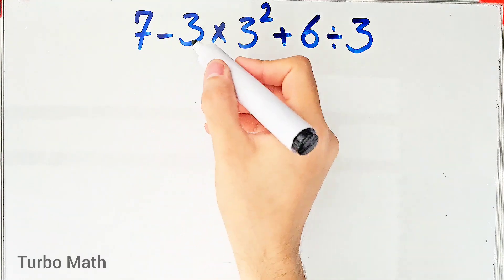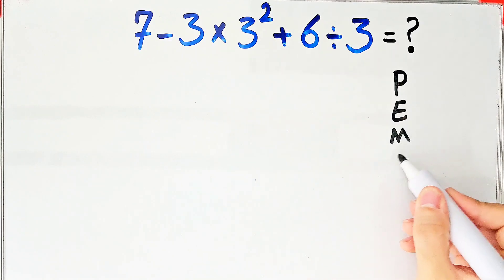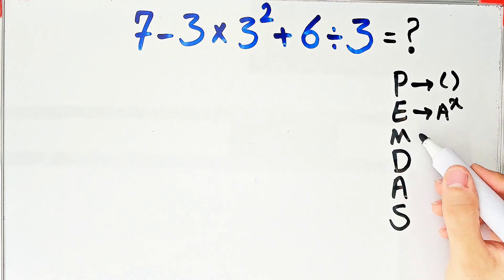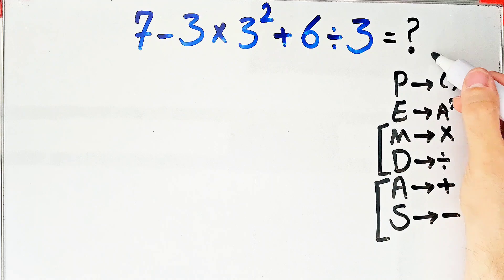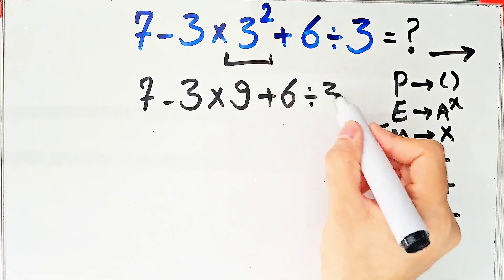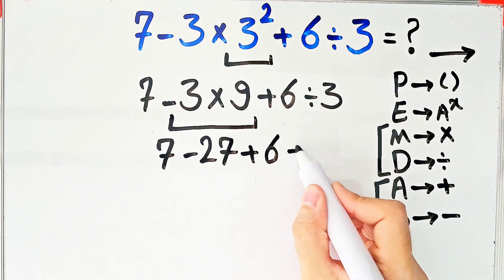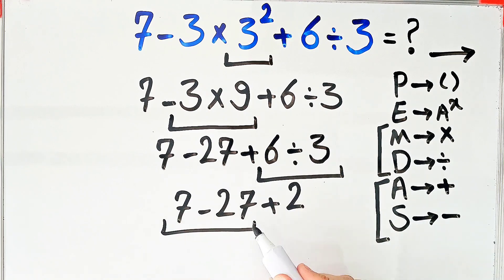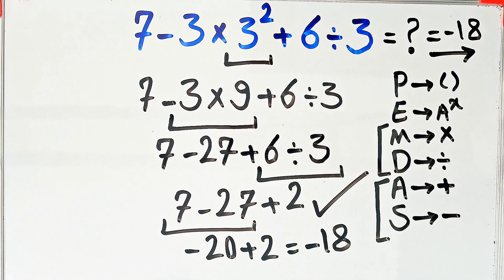Can you solve this tricky math puzzle? Almost 80% of people get the wrong answer!